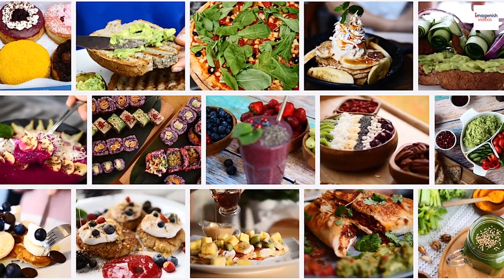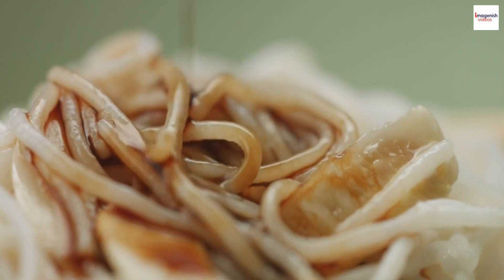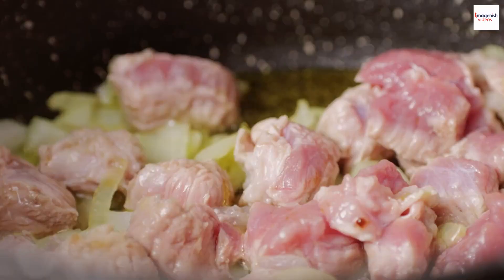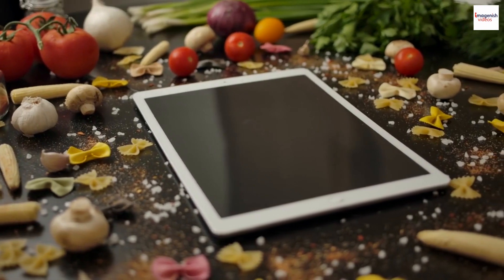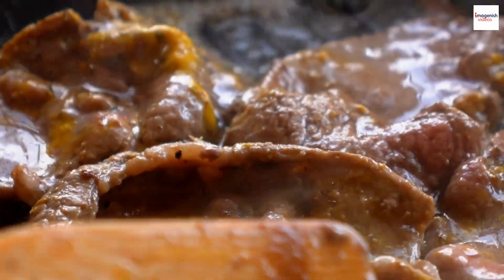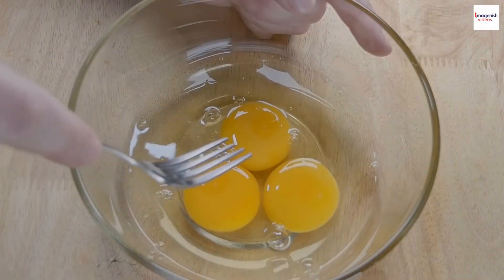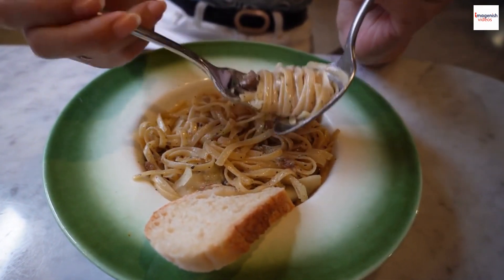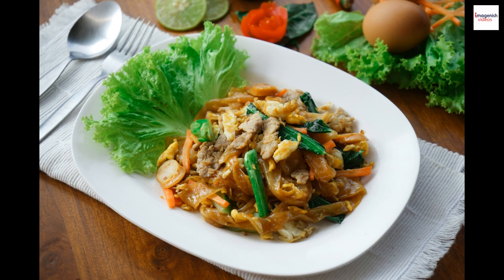Pad See Ew: A Flavorful Journey Through Thai Cuisine#imagenishvideos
Come on a flavorful journey through Thai cuisine with us and learn about the popular dish, Pad See Ew! This dish is packed with delicious flavors and is a must-try for any food lover. Watch as we explore the ingredients and techniques that make this dish so special. Don't miss out on this mouth-watering experience!
Pad See Ew, also known as "Phat Si Io," is a popular and beloved Thai stir-fried noodle dish that has captured the hearts and palates of people both in Thailand and around the world. This delightful dish is a staple of Thai street food and is commonly found in local eateries and bustling street markets across the country.

At its core, Pad See Ew is a simple yet flavorful combination of wide rice noodles stir-fried with a delectable sauce and various ingredients that infuse the dish with rich taste and texture. The name "Pad See Ew" translates to "fried soy sauce" in Thai, which perfectly describes the key ingredient that gives this dish its distinct dark and glossy appearance.

The foundation of this dish lies in the wide rice noodles, which are flat, broad strips made from rice flour. These noodles have a satisfying chewiness that allows them to soak up the flavors of the other ingredients and sauces, creating a harmonious and mouthwatering balance of tastes.

The protein element in Pad See Ew traditionally consists of chicken, beef, or pork, but seafood, such as shrimp or squid, is also commonly used. For those who prefer a vegetarian or vegan option, tofu can be a delicious substitute. The protein is cut into bite-sized pieces and cooked in a sizzling wok until perfectly tender and infused with the savory sauce.

Speaking of the sauce, it is a crucial component that brings everything together. The primary sauces used in Pad See Ew are dark soy sauce and oyster sauce, each contributing its unique flavor profile. Dark soy sauce imparts a slightly sweet and molasses-like taste while lending the dish its appealing deep color. Oyster sauce, on the other hand, adds a layer of umami, rounding out the sweetness of the dish with its savory notes.

To add a fresh and nutritious touch, Pad See Ew is often enhanced with Chinese broccoli, also known as gai lan. This vibrant green vegetable provides a delightful crunch and earthy flavor that complements the other ingredients beautifully.

Pad See Ew wouldn't be complete without the aromatic presence of garlic, which is sautéed in the wok before adding the protein and noodles. The fragrance of the garlic infuses the entire dish, making it all the more enticing.

Another essential ingredient that sets Pad See Ew apart is the use of eggs. Towards the end of the cooking process, eggs are cracked into the wok and gently stirred to create luscious ribbons of scrambled eggs, which further enrich the dish with their creamy texture.

The art of cooking Pad See Ew lies in the skillful stir-frying technique. The ingredients are expertly tossed and flipped in the hot wok, ensuring that each component is evenly coated in the flavorful sauce and that the noodles are thoroughly infused with all the aromatic goodness.

The final result is a scrumptious plate of Pad See Ew that boasts a delightful balance of sweet, savory, and slightly spicy notes, leaving taste buds tantalized and satisfied. Whether enjoyed in a humble street-side eatery in Thailand or recreated in your kitchen, Pad See Ew offers a delightful and authentic taste of Thai cuisine that is sure to leave a lasting impression.